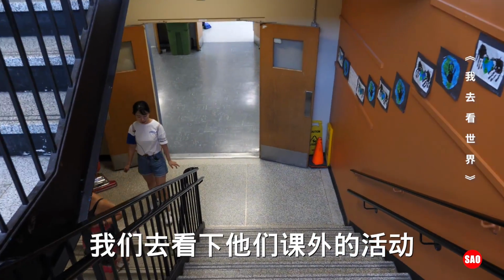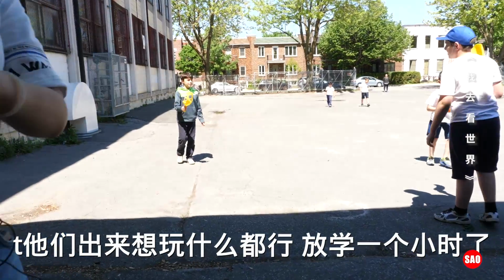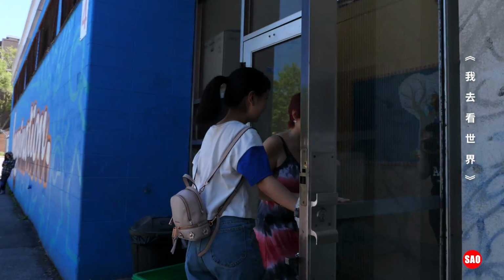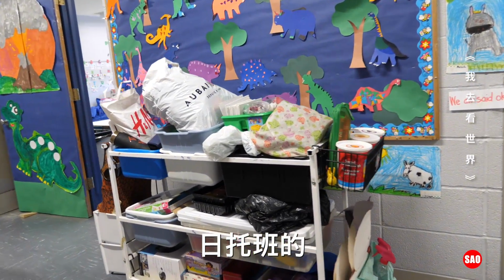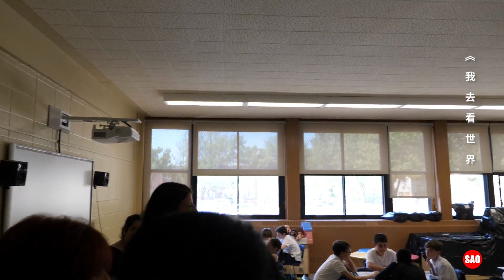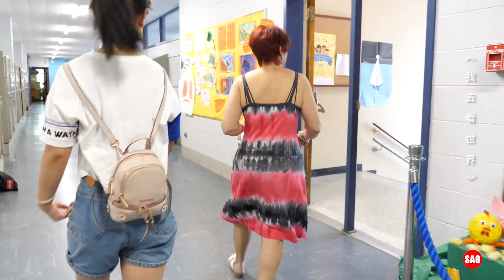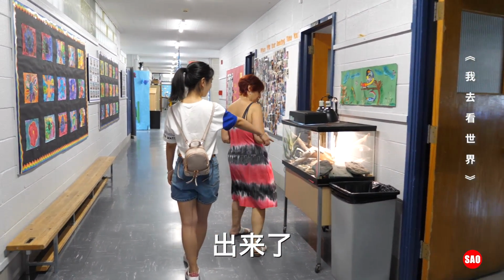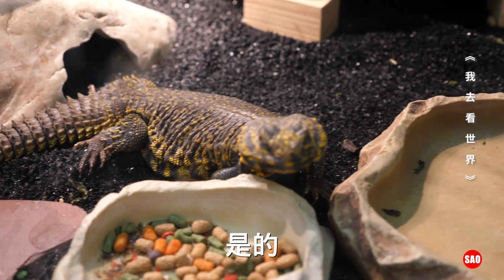加拿大64集：采访校长，加拿大小学是如何照顾孩子的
《我去看世界》第11季：加拿大调查报告，由Sao纪录片团队成员，张鹏飞，邱黎，文文，小雪制作，搜索关注微信公众号：我去看世界。【加拿大调查报告】